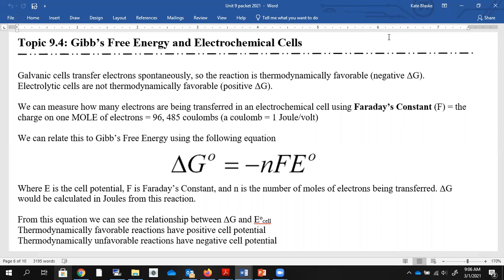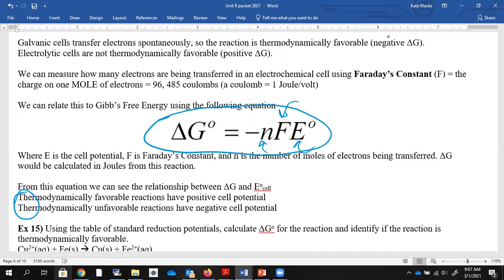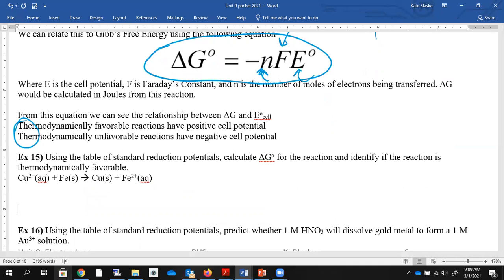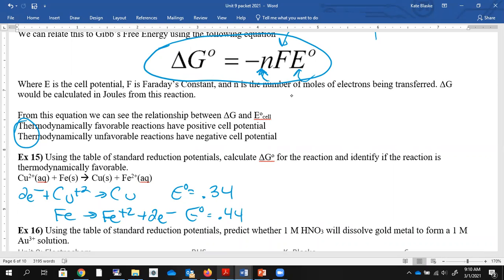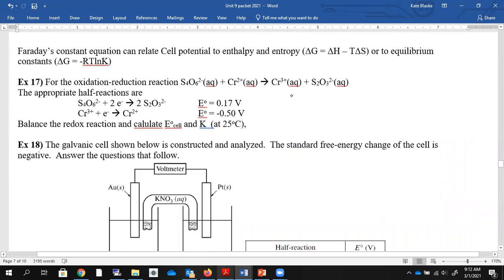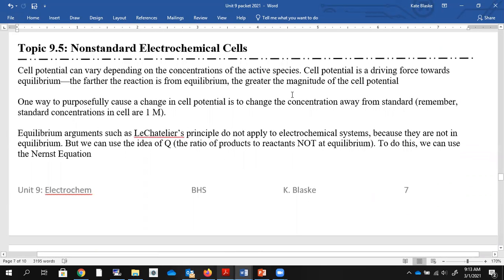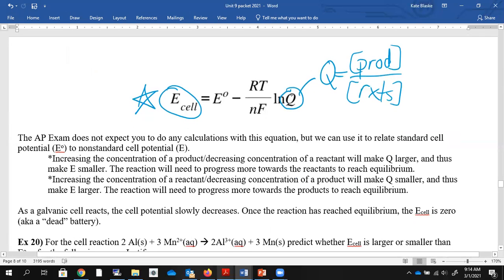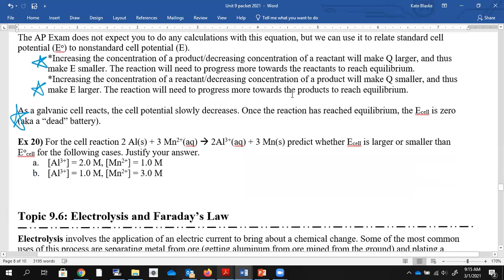Lecture video 9 4 9 5